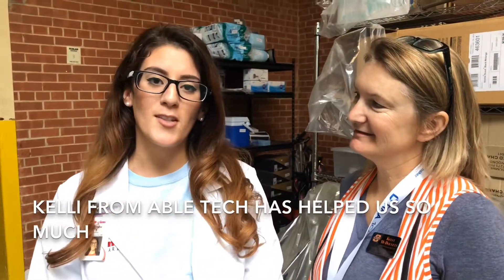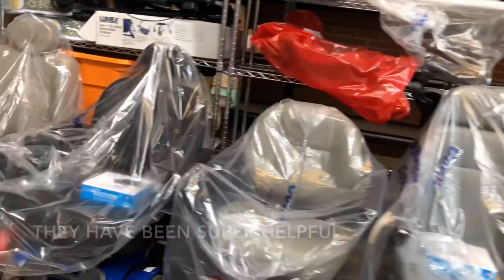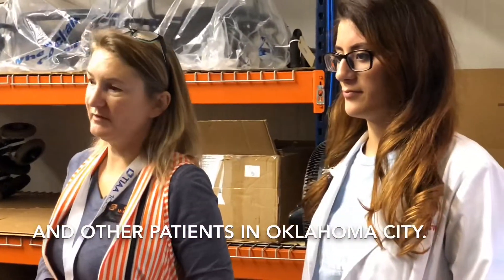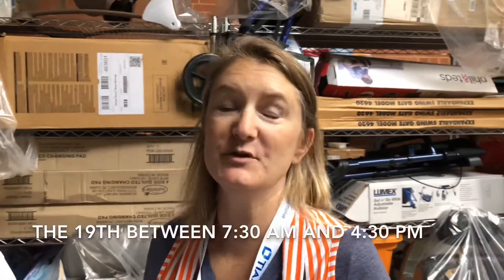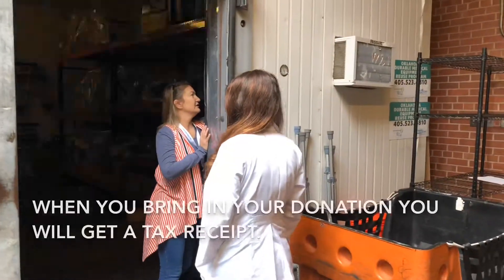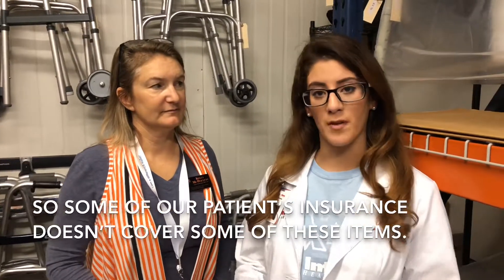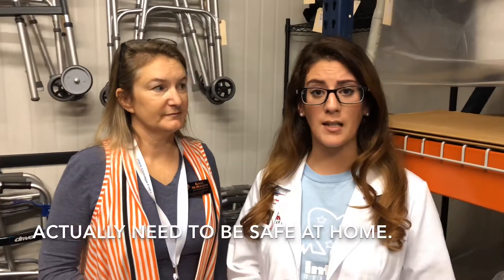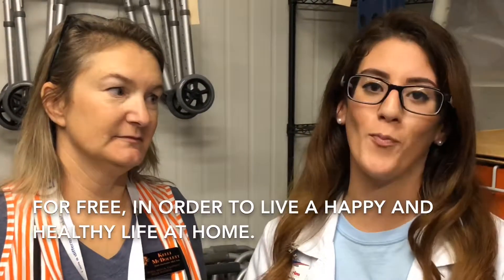Community Partnerships: Oklahoma ABLE Tech Medical Equipment Donation Drive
When it matters MOST, you can COUNT on us!